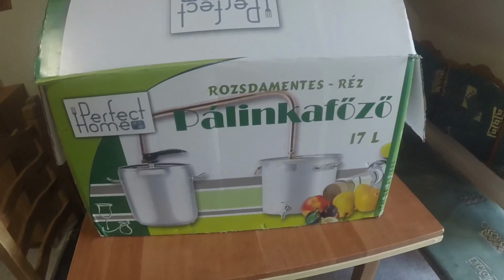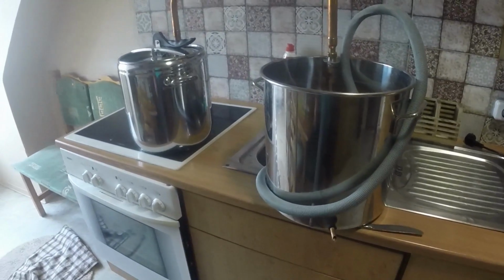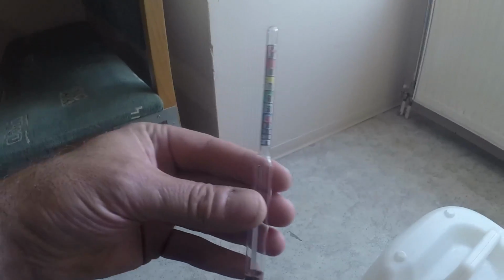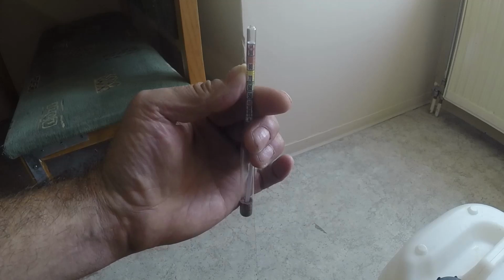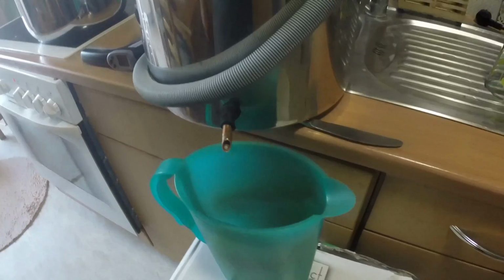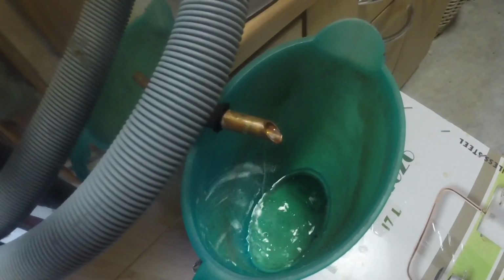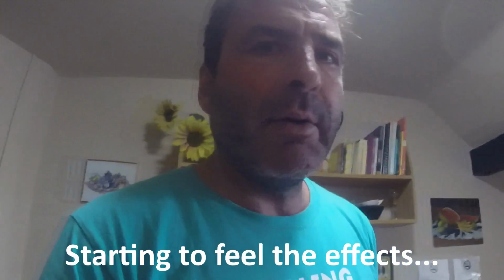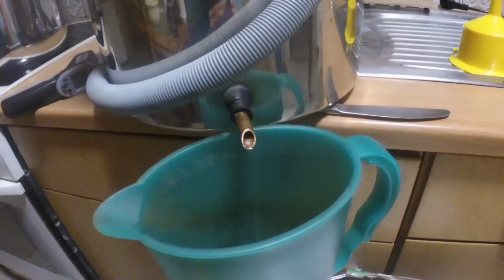English Bloke Making Hungarian Palinka From Rhubarb Wine Pt II.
So, having made the rhubarb wine a few weeks ago, now it's time to distil into Hungarian palinka!
Featuring me getting slightly sloshed in the process.